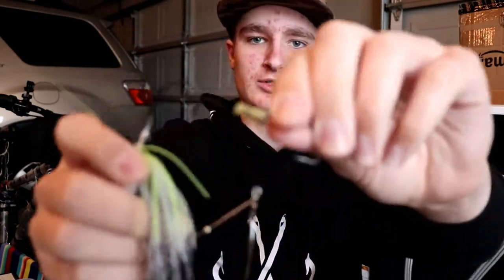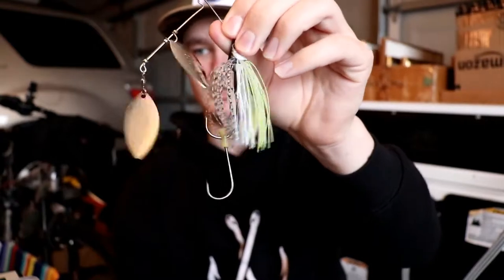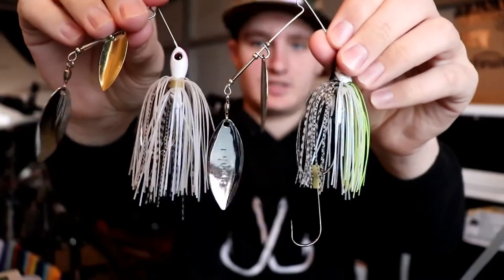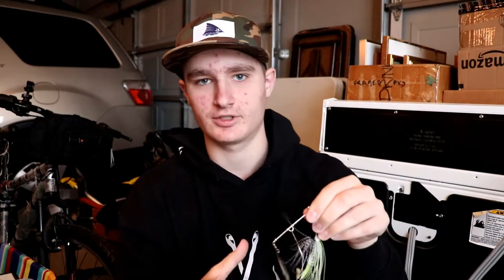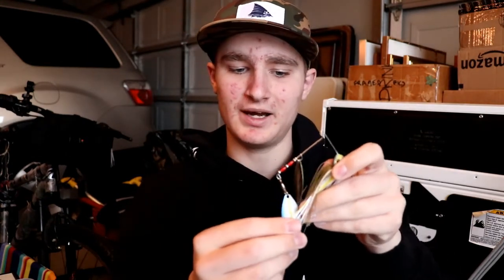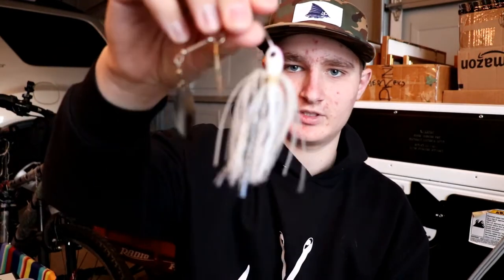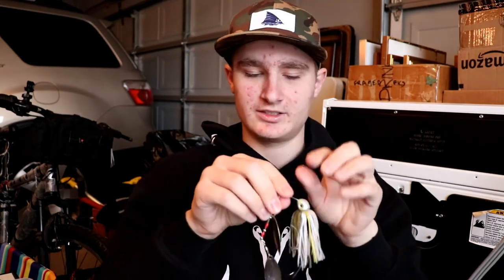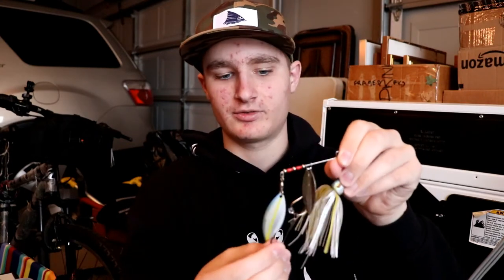WHY To Use TRAILER HOOKS ON SPINNERBAITS!!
In this video I go over why you should be using trailer hooks on your spinnerbaits.